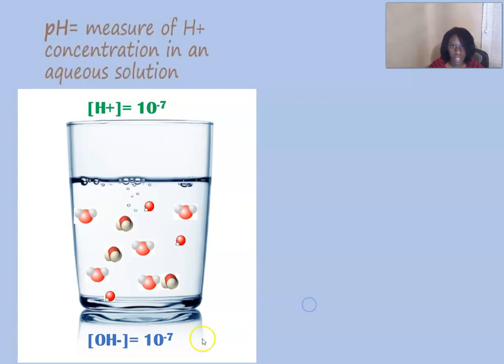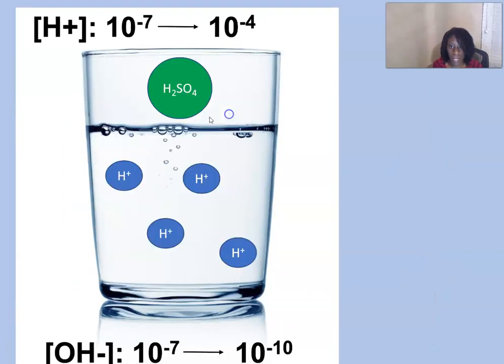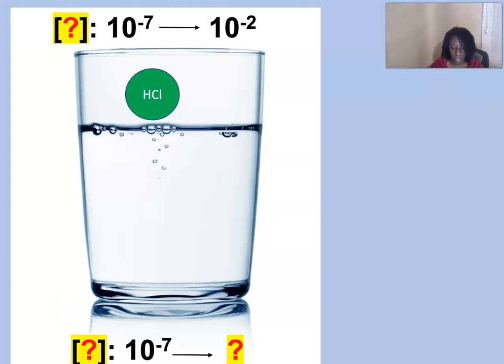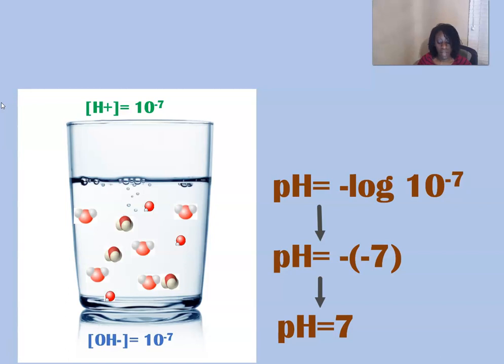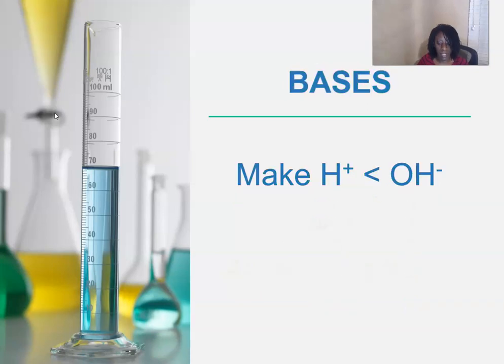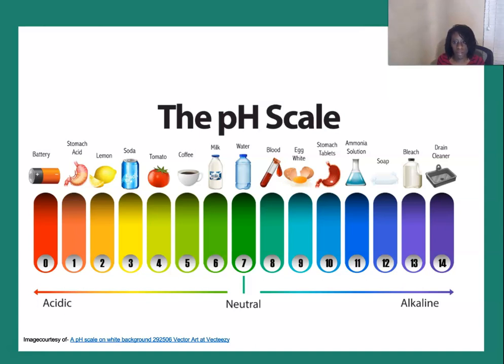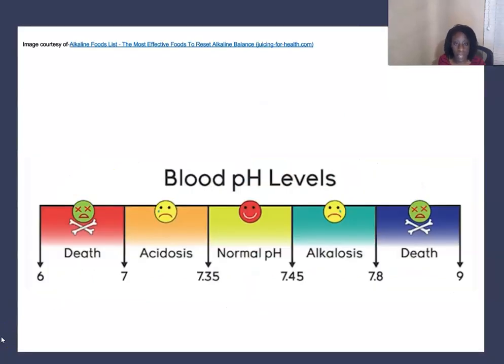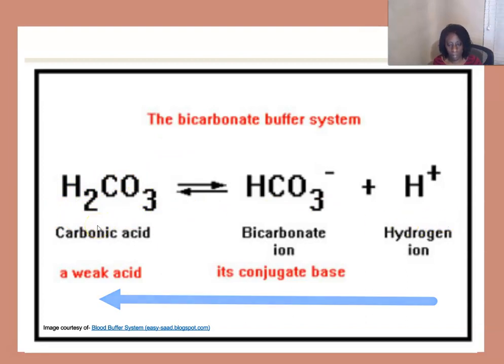All About pH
In this video, I define pH and explain how to find the pH of different solutions.